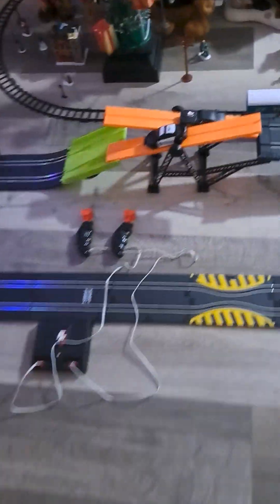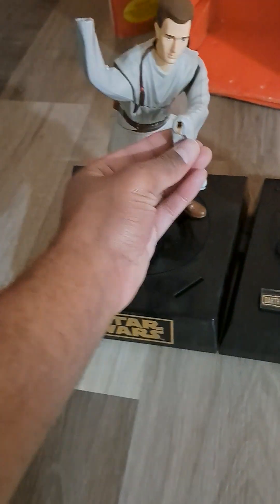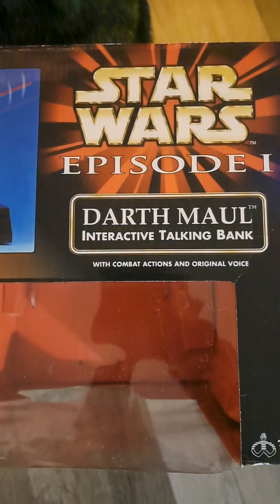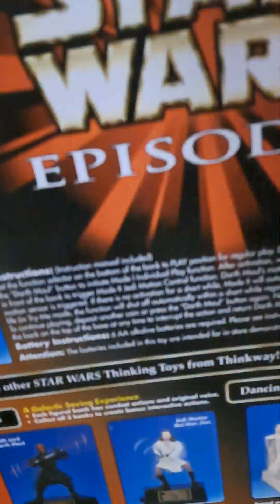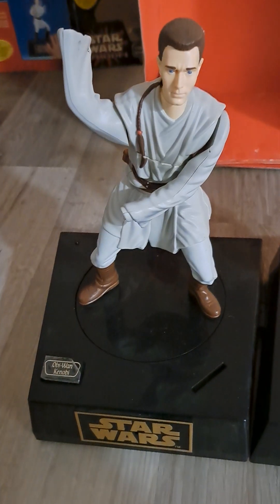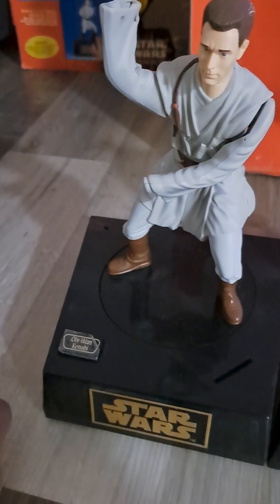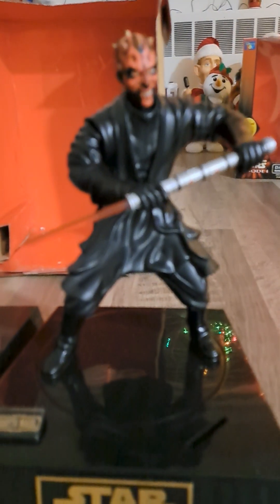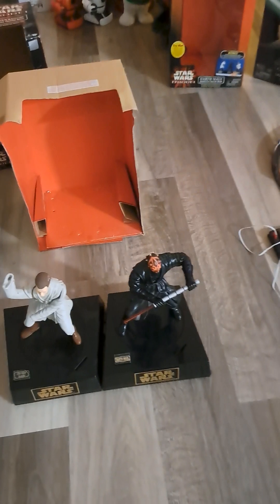Show my new star wars animatronics🎅👍😇🥰